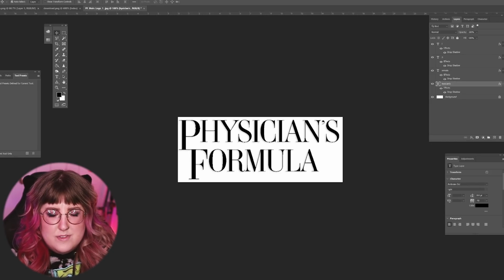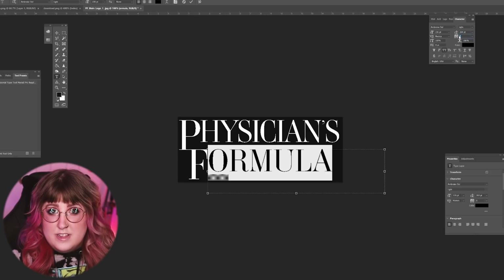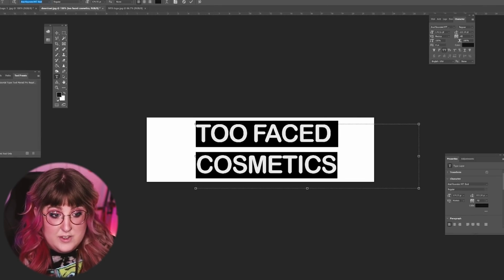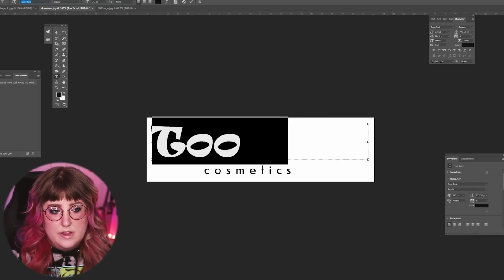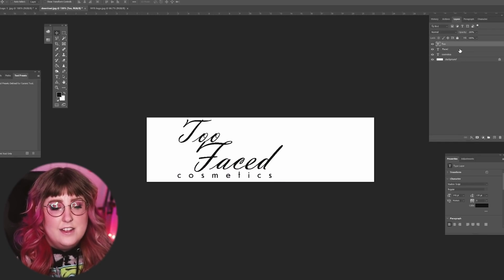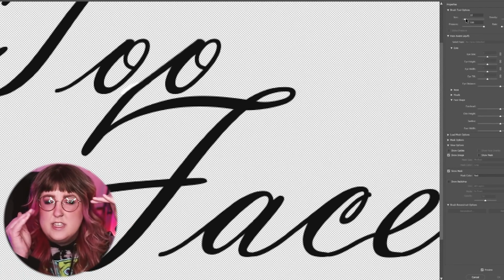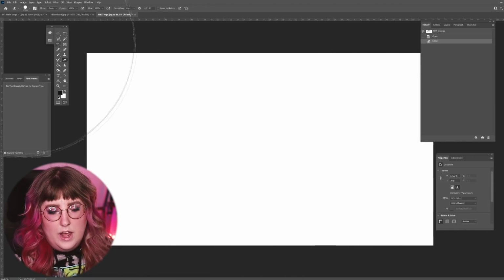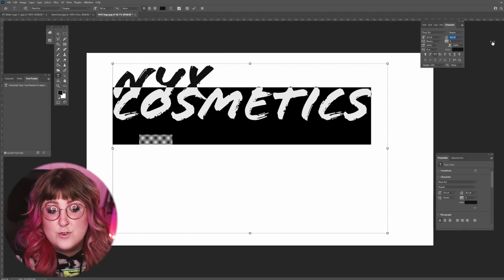GIVING BAD BRAND LOGOS AN UPGRADE? | too faced, physician's formula, nyx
let's have some fun, shall we?

I'm probably currently live on twitch if you're watching this on Saturday!

Foundation (Bare Minerals Bare Pro Liquid Foundation)
Mascara (Essence Lash Princess)
Setting Spray

Song of the day: Bad Optics - Every Body is a Mirror

LETTERS AND PR SEND TO:
WOODINVILLE, WA
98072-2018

GEAR***
Microphone: Zoom H6N
Camera: Canon 5DmkIII